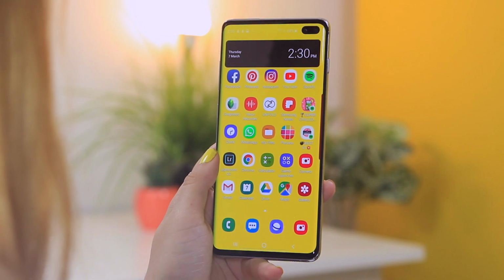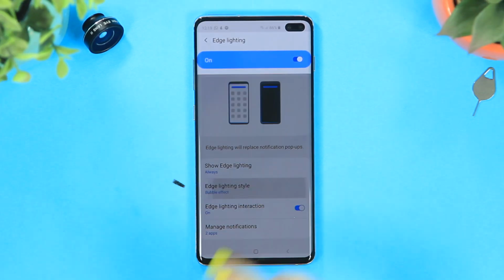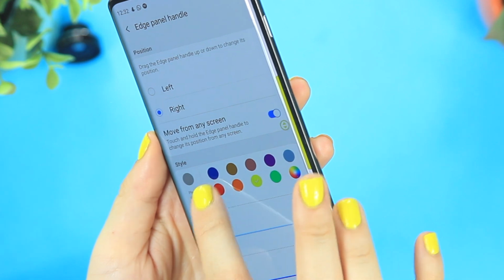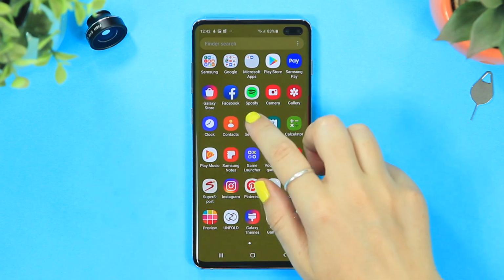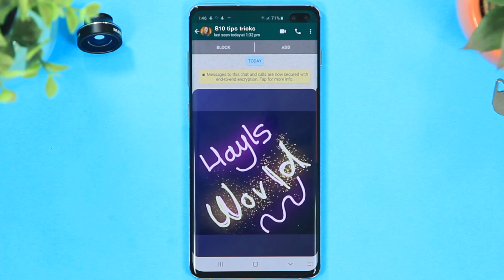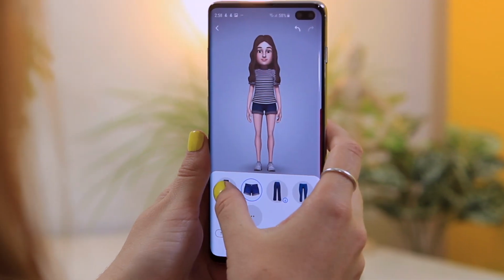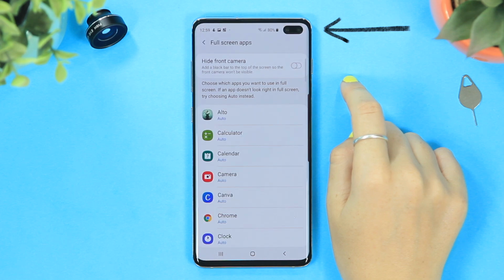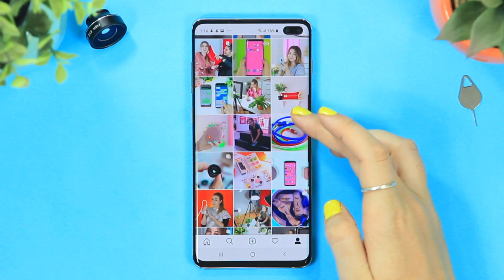Samsung Galaxy S10, S10+, S10e Tips, Tricks & Hidden Features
The Samsung Galaxy S10 Series has some awesome Tips, Tricks & Hidden Features that you need to know! In this video we will take a look at these 10 features exclusive to the S10 series, except for one, which I will show at the end, at it's my favourite one!

In this tips, tricks & hidden features video, we will be going through these different features, listed below

1 - Instagram Mode
2 - Edge Screen Notification
3 - Edge Screen Menu
4 - Shot Suggestion
5 - Bixby Routine
6 - Live Message
7 - Text Keyboard
8 - AR Emoji
9 - Hide Cutout
10 - Bixby Button

OTHER SAMSUNG VIDEOS OF MINE